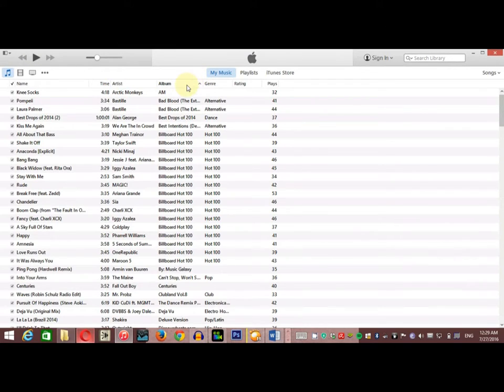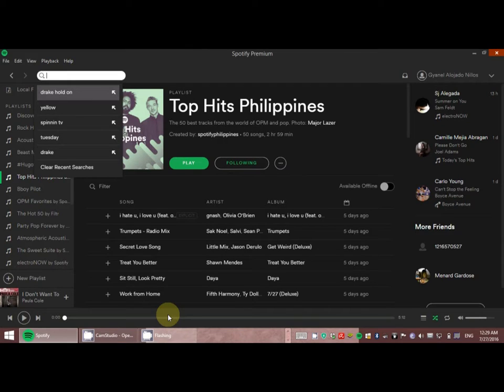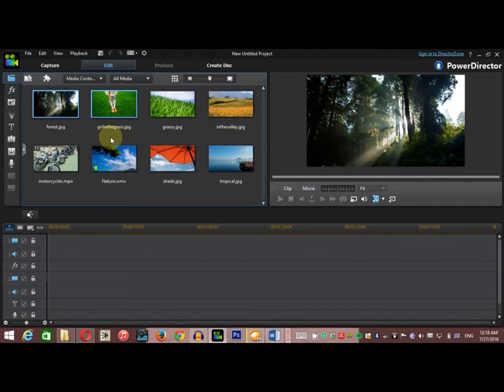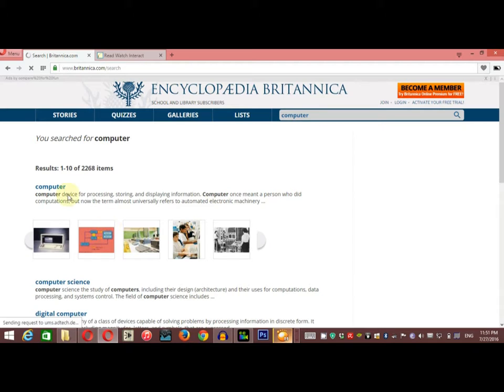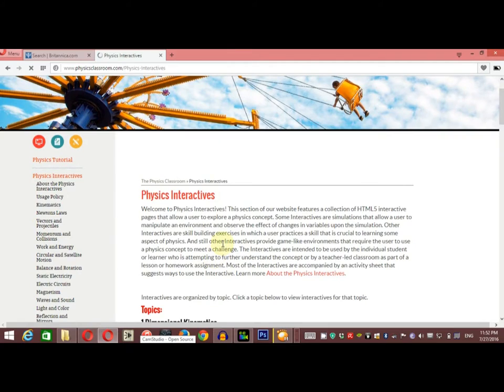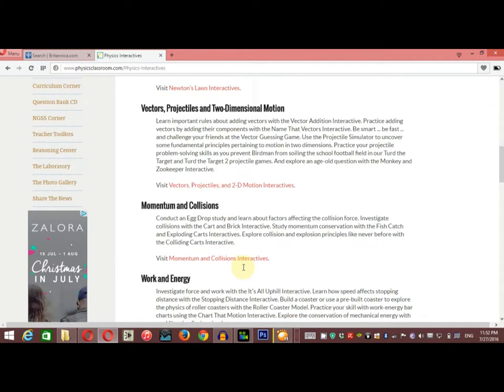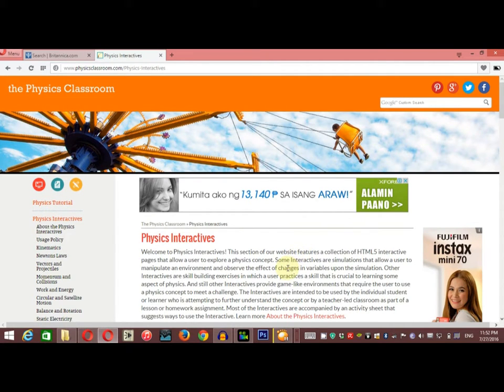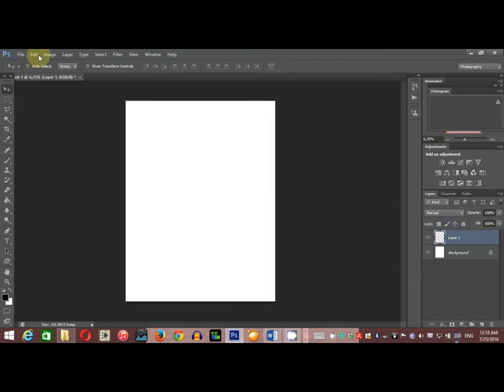PC FOR DUMMIES: Application Software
Gyanel Nillos